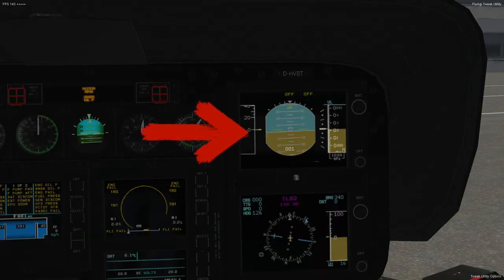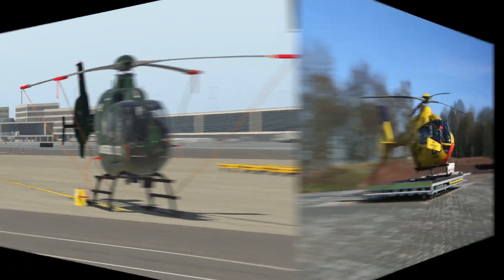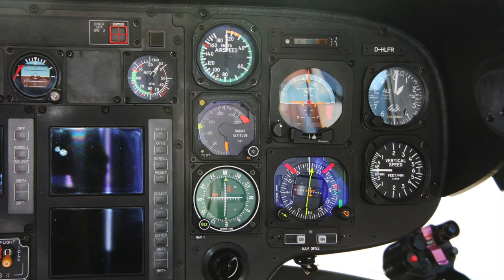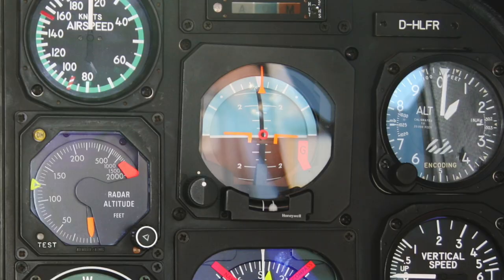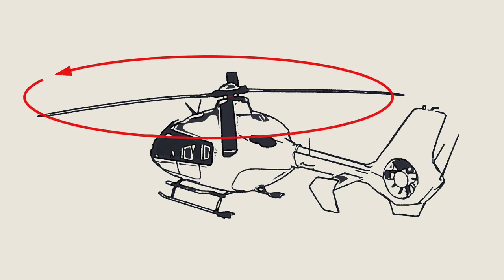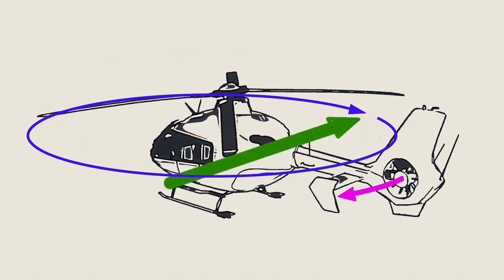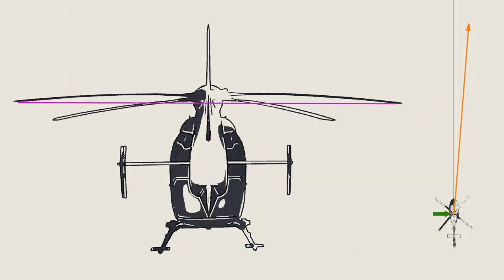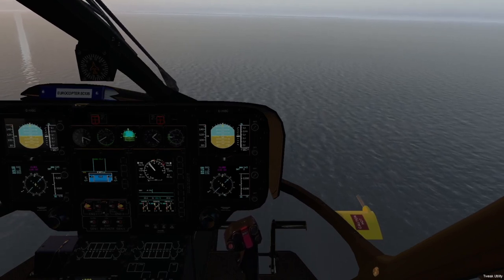QuickTip Why is the Artificial Horizon crooked? EC 135 V5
This video explains why the Artificial Horizon is crooked in EC 135 V5. It's not a bug, it's a feature!

WARNING: Only for flight simulation! Not approved for use in a real helicopter!